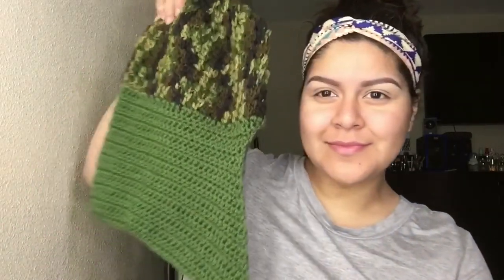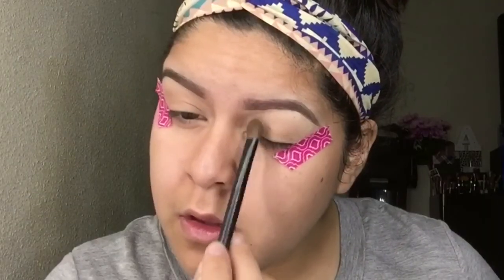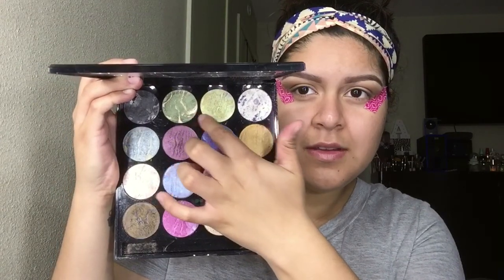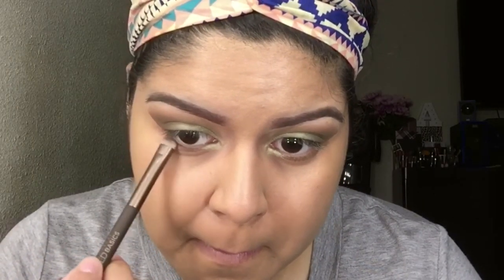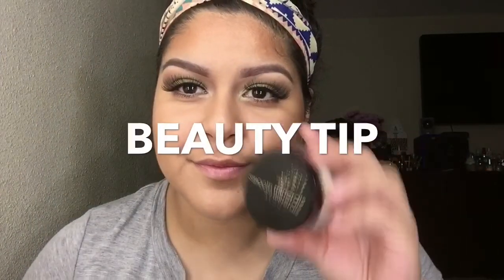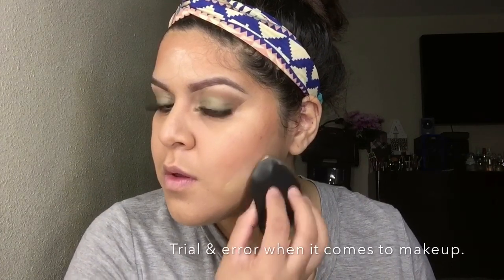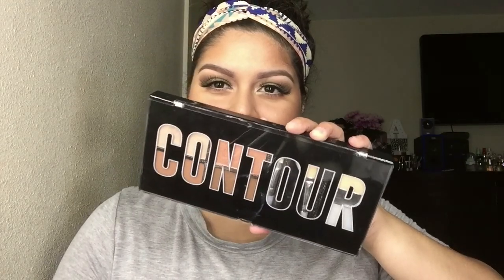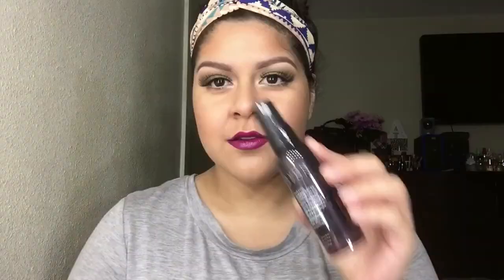Makeup for Brown Eyes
Fall is in motion and I can't wait to share all my Halloween and festive makeup looks with you all! Thank you so much for the support!

-PRODUCTS USED-
**Avon MagiX Face Perfector
Bare Minerals Nudes Eyeshadow Palette
DISCONTINUED mark. By Avon Eye Day Dream Of Glam Eyeshadow Palette
NYC "White" Pencil Eyeliner
Shopmissa Black AOA Wonder Blender
Milani Baked Bronzer in "Solei"
Tarte "Sweet" Amazonian Clay Blush
Profusion Contour Palette
Kara Eyelashes in "80"
**mark. By Avon Pout Velvet Lip Paint in "Fancy"

WordPress Blog        - @beautybyallison18
Nike+ Run Club         - @beautybyallison 18
Facebook Page         - @beauty by allison